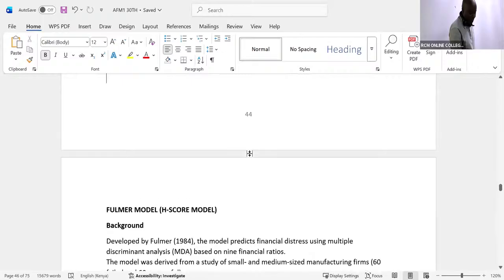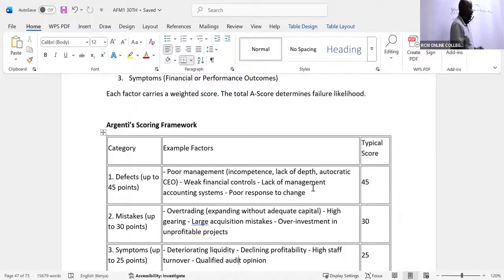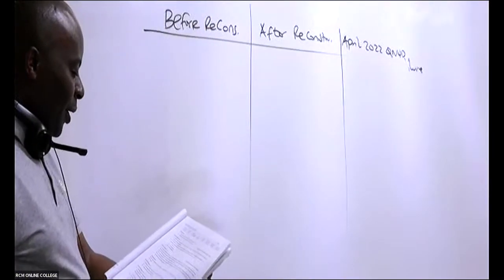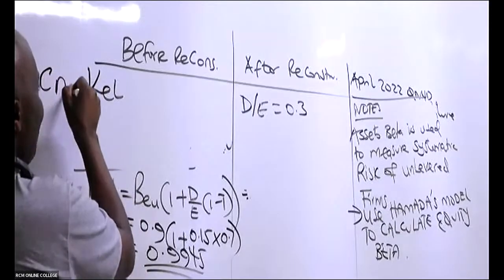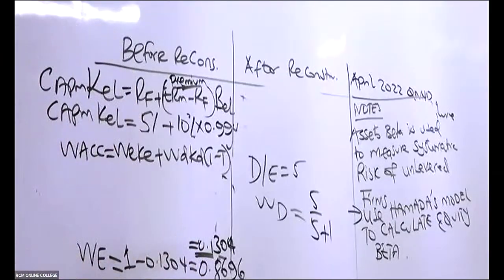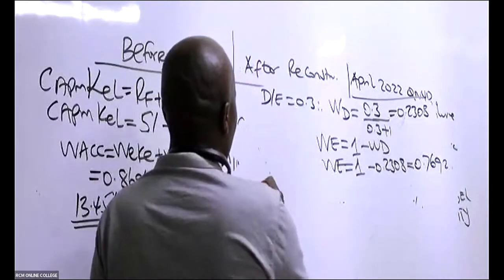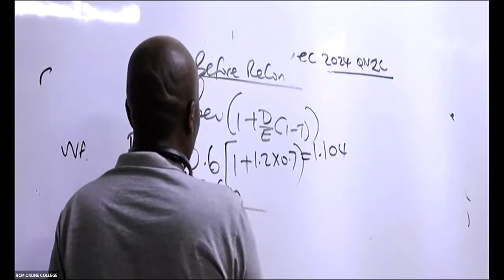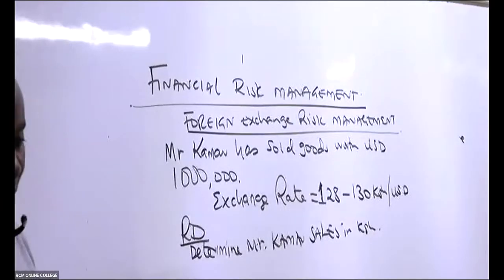AFM-FULMER MODEL(H-SCORE MODEL-CPA KENYA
Don't miss our Block Revision classes starting on 20th July. Prepare with confidence at RCM College.